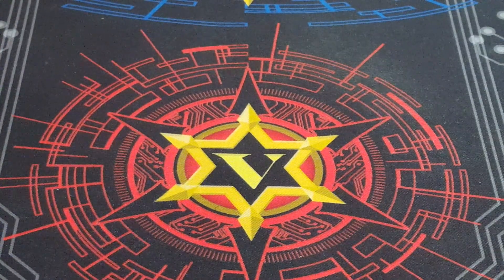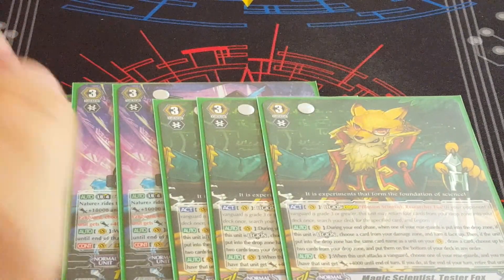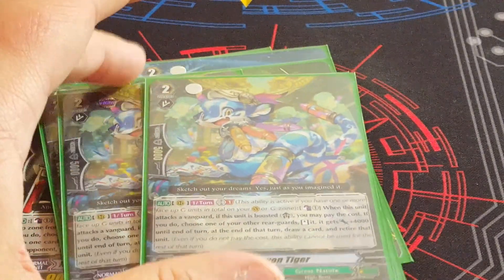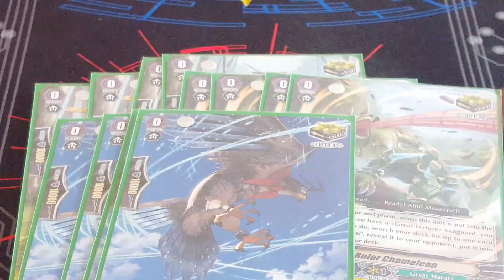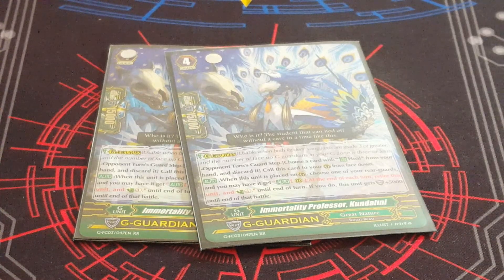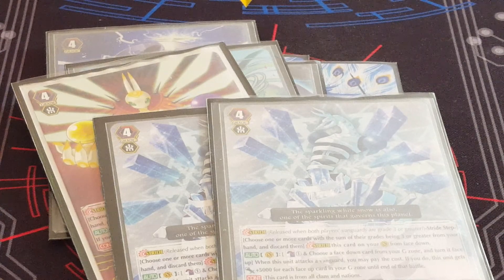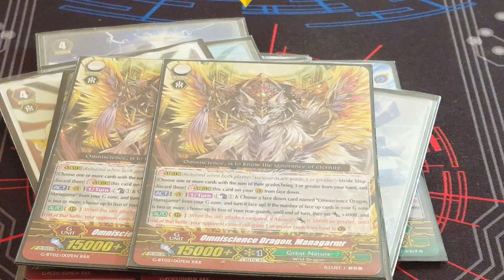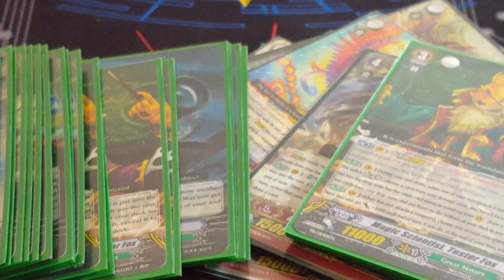16 G Zone ChatFox Profile